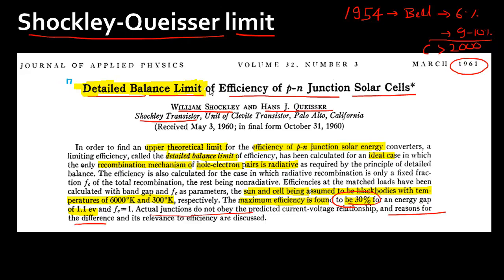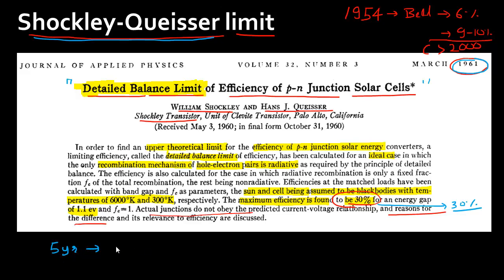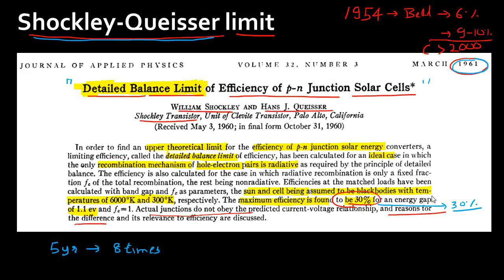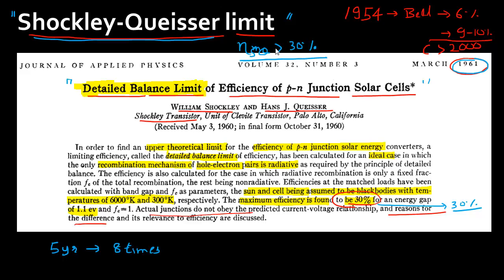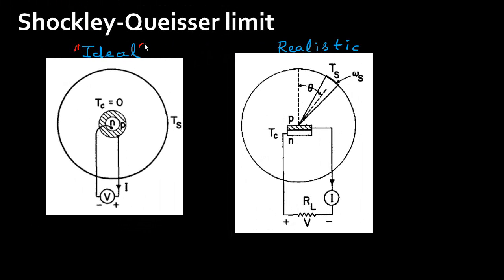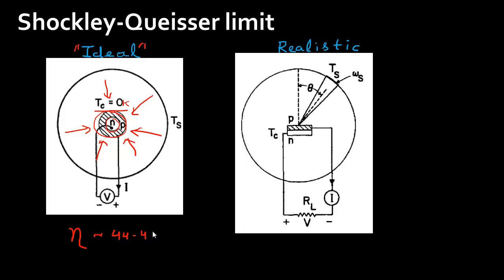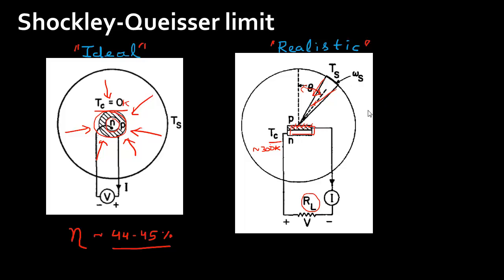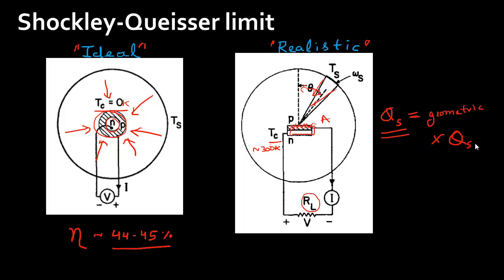Shockley Queisser limit for solar cells: Part 2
In this two part video i give a historical context and a simple derivation of the detailed balanced limit of efficiency of solar cells derived by William Shockley and Hans Queisser in 1961.